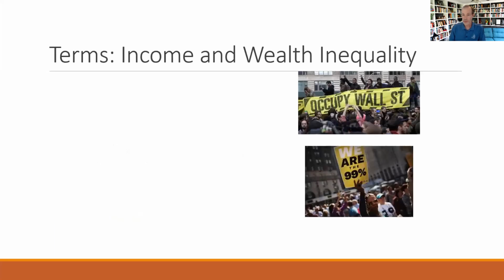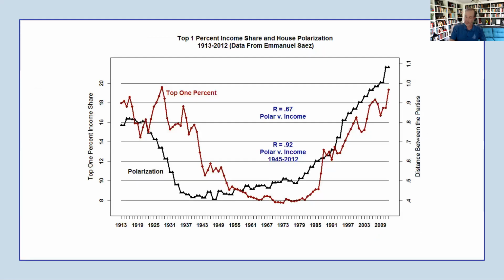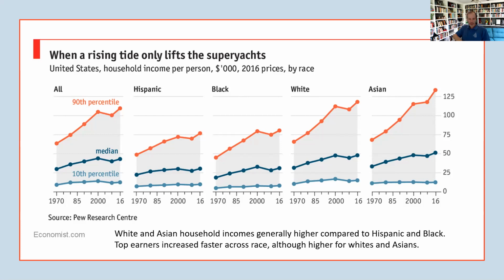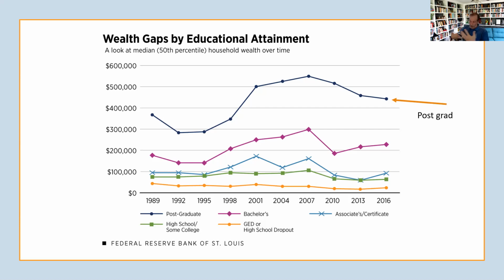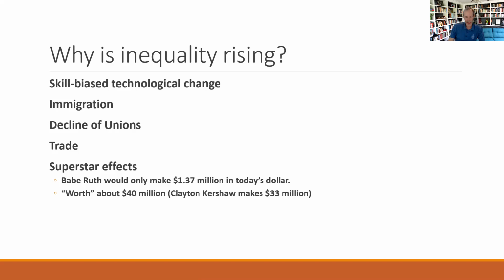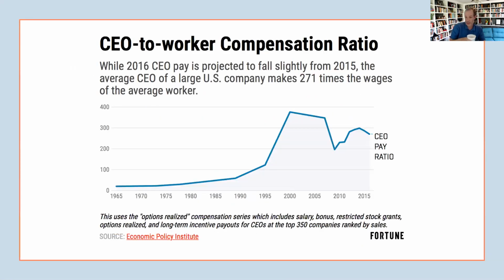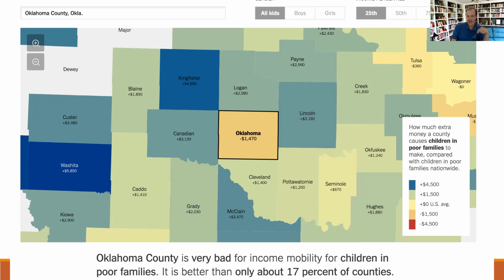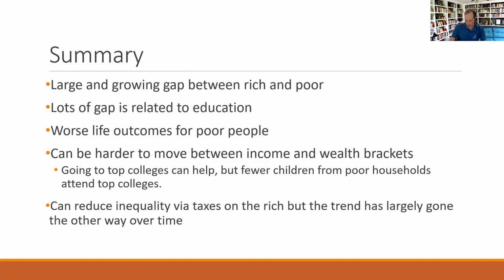Unit 1: Income Inequality